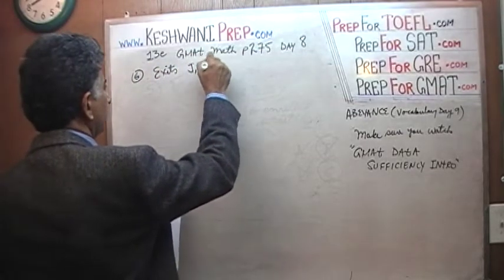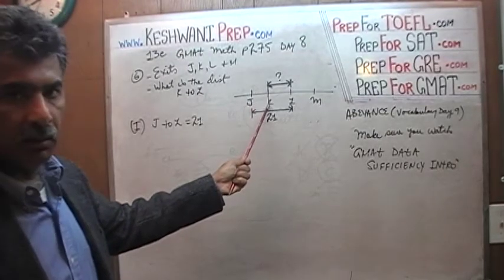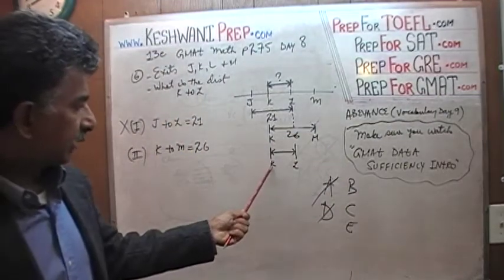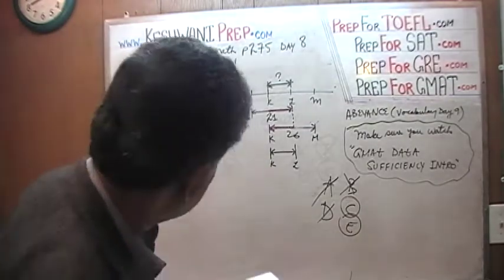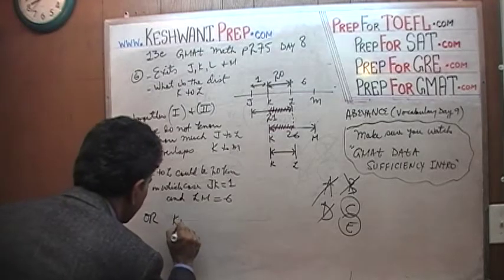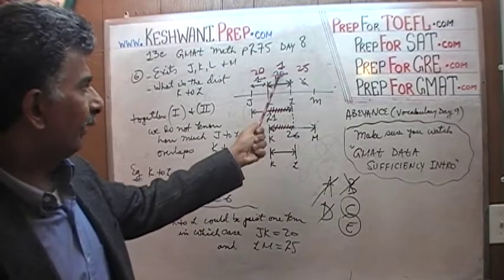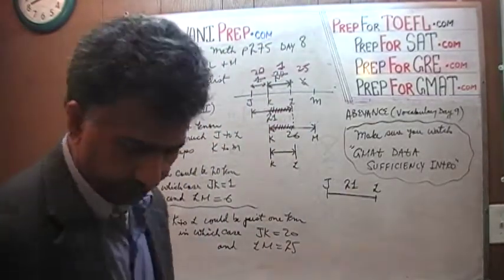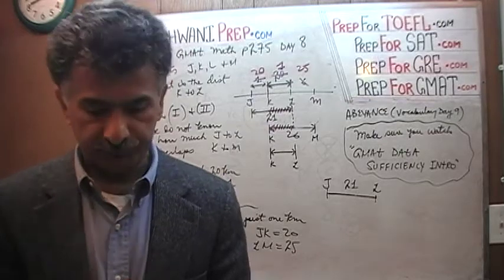GMAT Review 13th Edition Day 8, p275, ds6, Data Sufficiency, Prep Tutor via skype GMAT, GRE, SAT